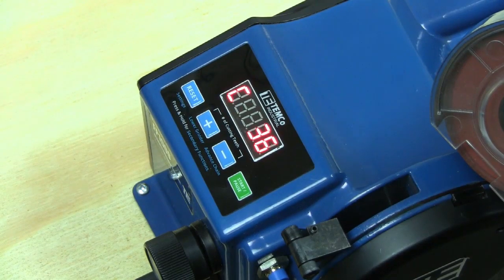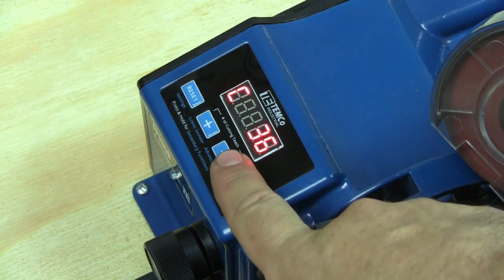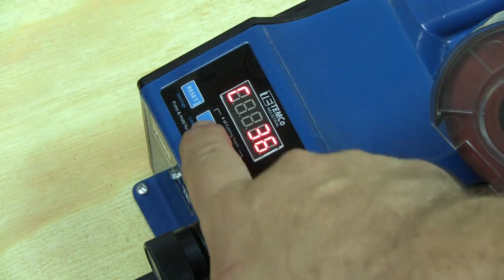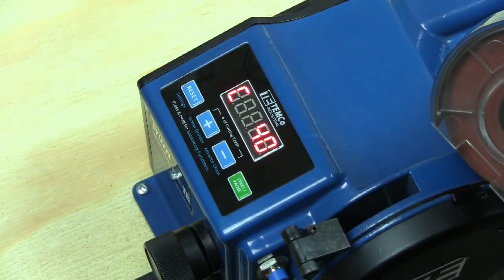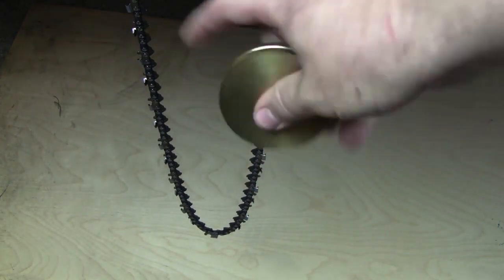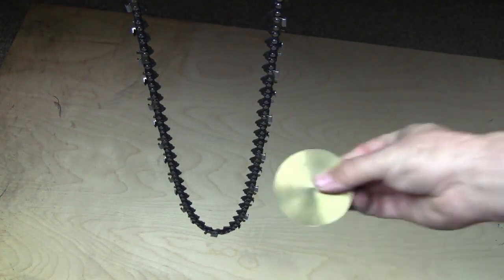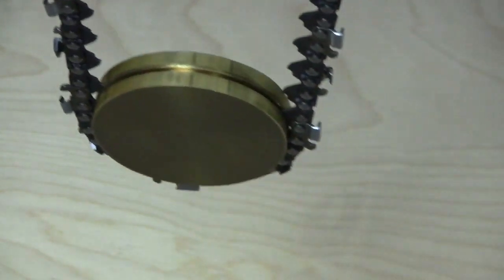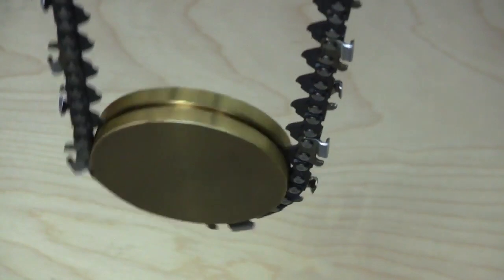Load Chainsaw Chain & Weight. Set Cutter Head Count (4/13)